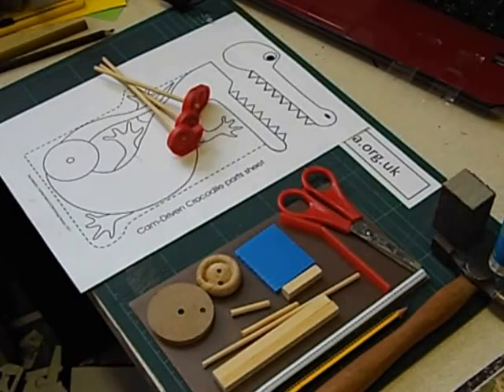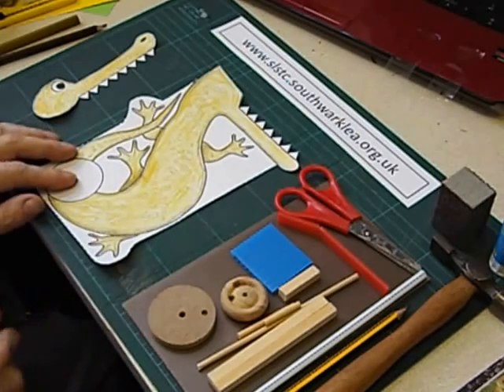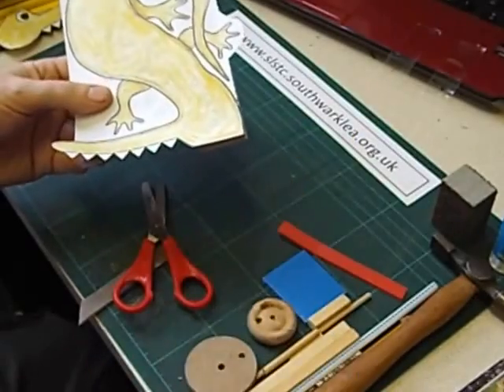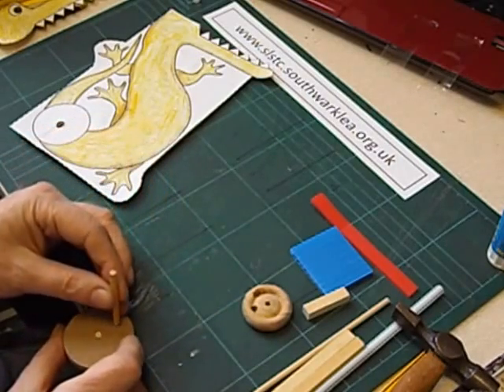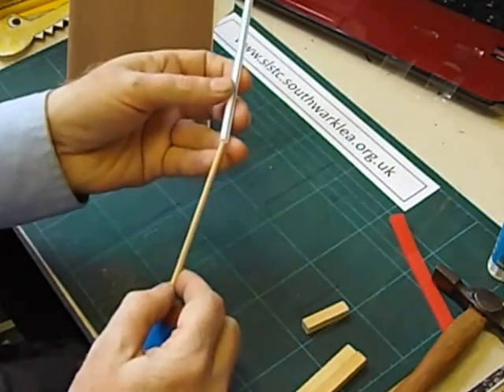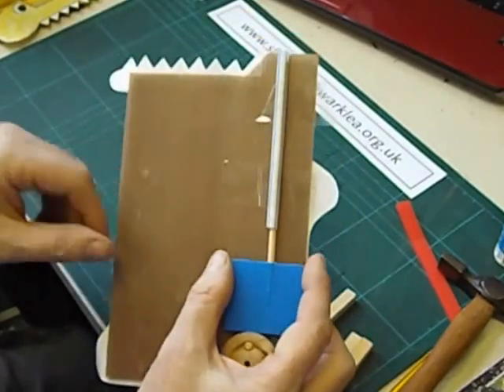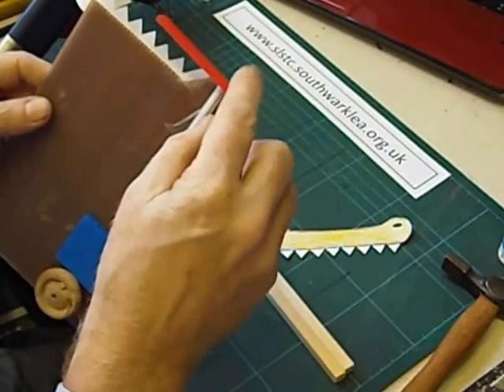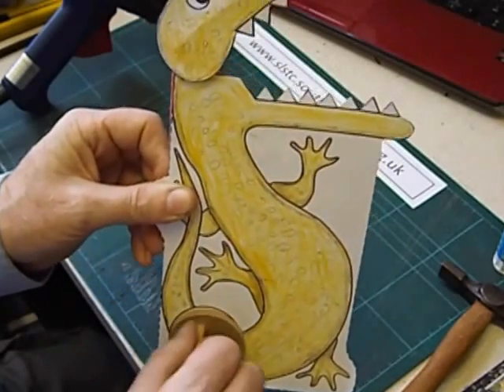How to make a Cam Driven Moving Toy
This my design for a simple cam-driven moving toy that I use for my Yr5 D&T workshop in primary schools. Working with a class of 30 I can just about get them al made in 90 minutes but I have to do the final glue gun assembly stage for them.
I would hope that some of the more able pupils may be encouraged to come up with their own designs using this mechanism. A dinosaur? A shark?
It is available as a kit to make one or a classpack for any number of pupils. for further details.
A .pdf template can be found next to the video link on my website.